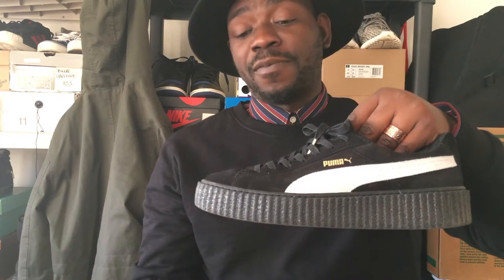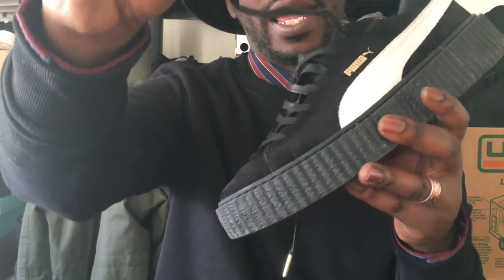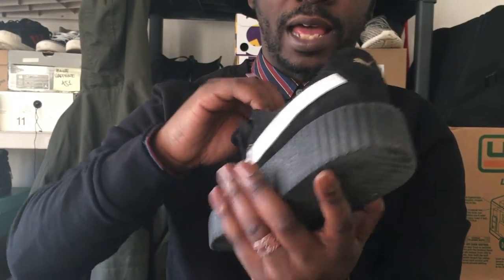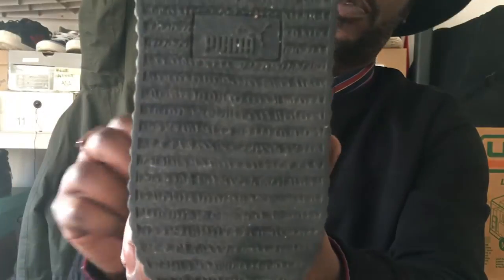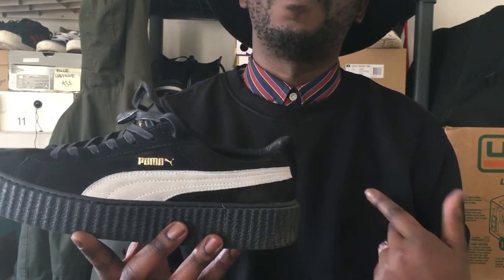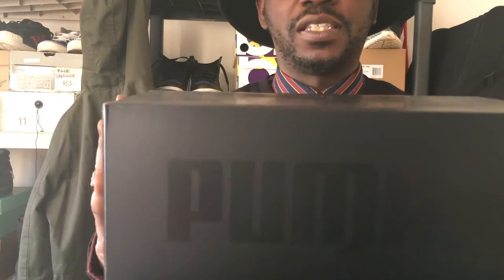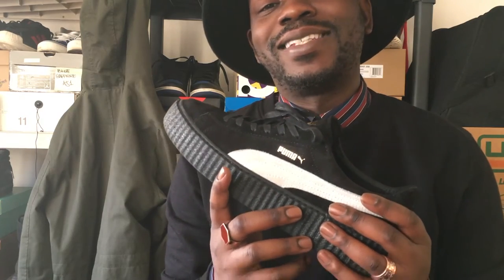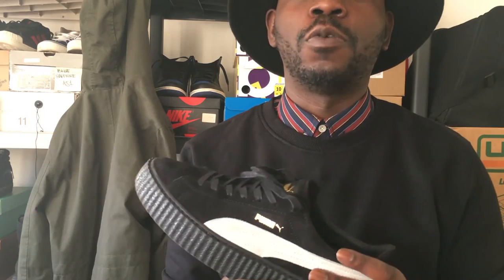Crooked Marc's Rihanna x Puma "Puma Suede Creeper" Review With On Foot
Thanks for stopping by and checking my review of the Rihanna x Puma "Puma Suede Creeper". I made this video by request and there doesn't to seem to be any detailed reviews of the mens verison. Sorry you don't see my whole face much but you came here for the shoes not me! You can jump to the 6:50 mark if you just want to see the on foot.